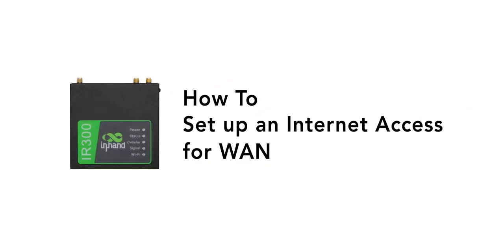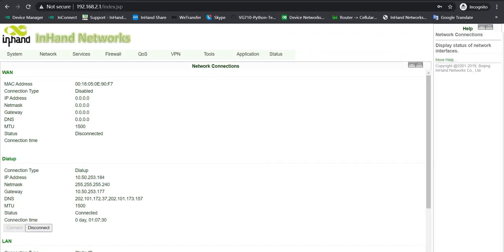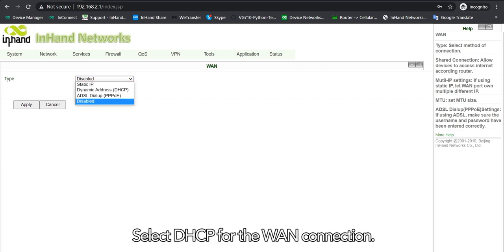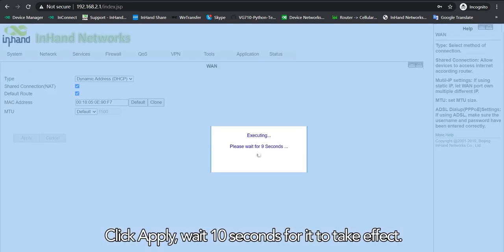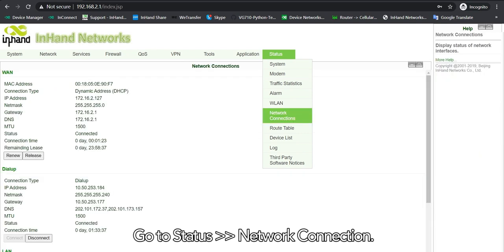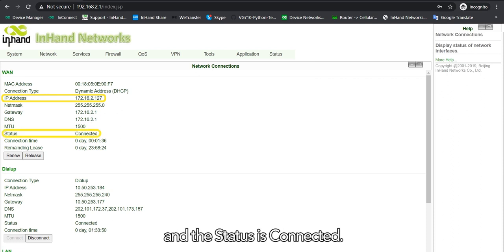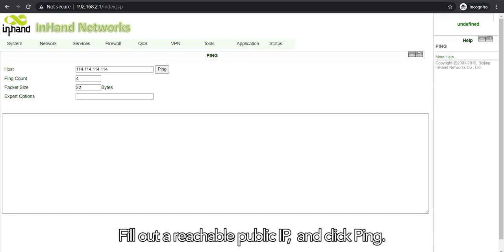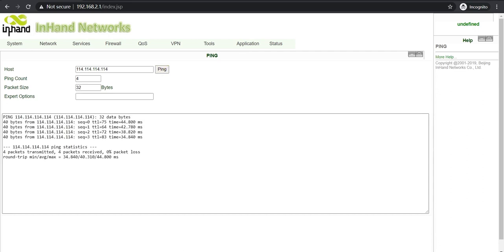How to Set up Wired Internet Access? | IR300 series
In this video, our technical support engineer will show you how to set up wired Internet access.
Three ways to access the Internet - ✅Wired/Dialup/ Wifi.
This video applies to all IR300 series.